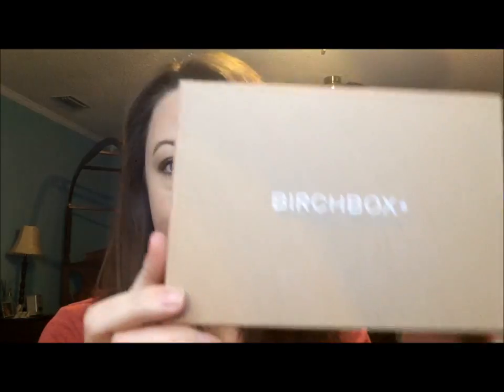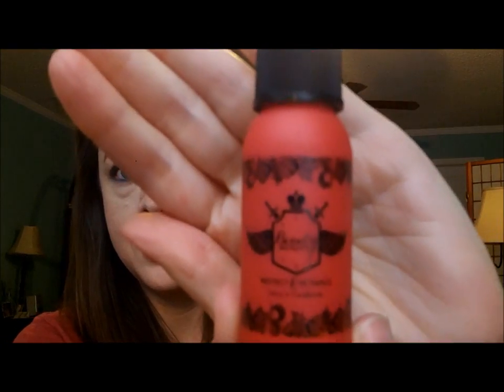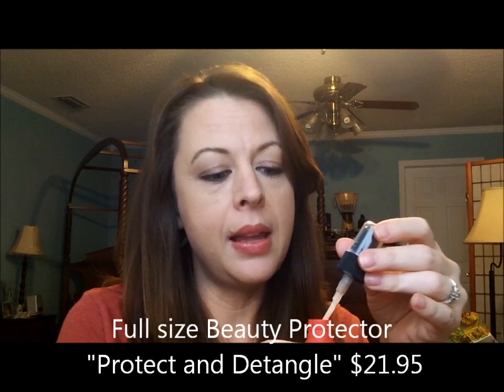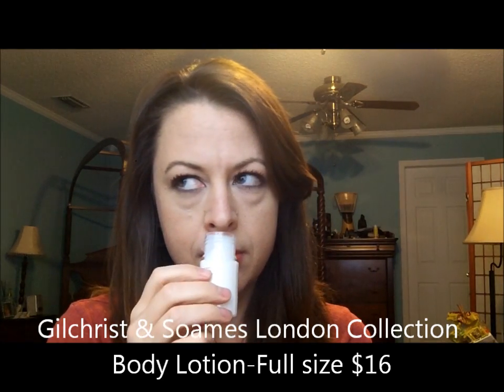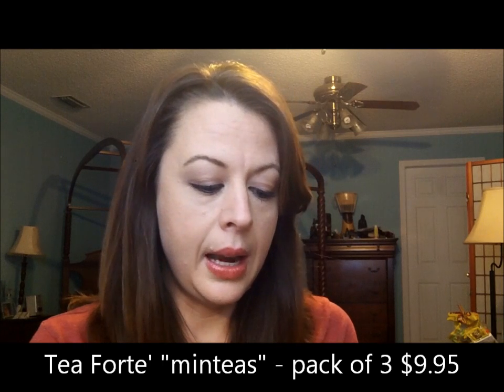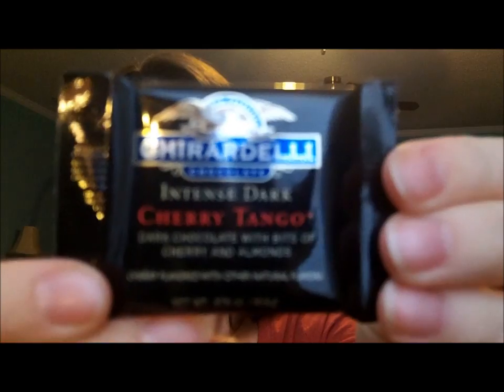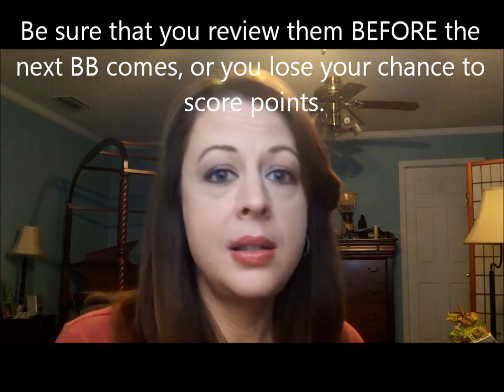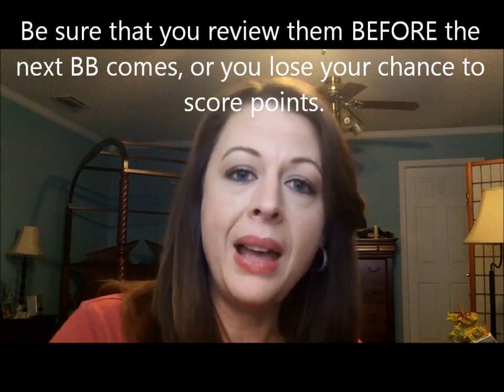Unboxing the March 2014 Birchbox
Want to join Birchbox yourself? I'd love for you to use my link to do so (I get points for each referral)
Want great reviews on (mostly) beauty, some low carb, some running stuff and a few odds and ends?
Thanks!